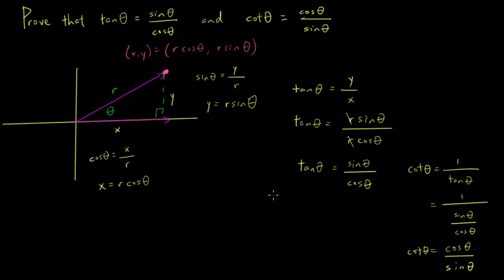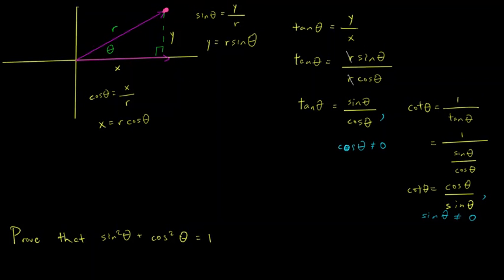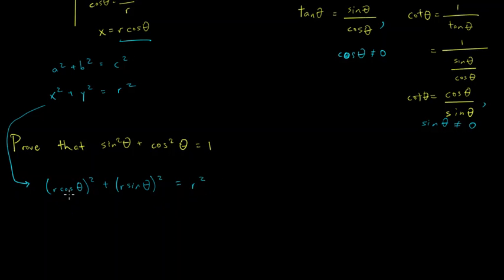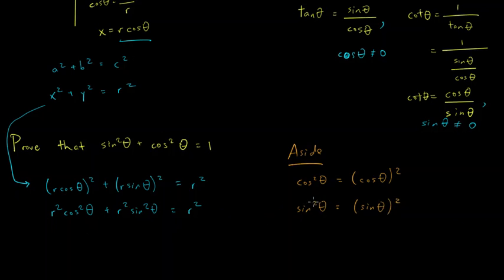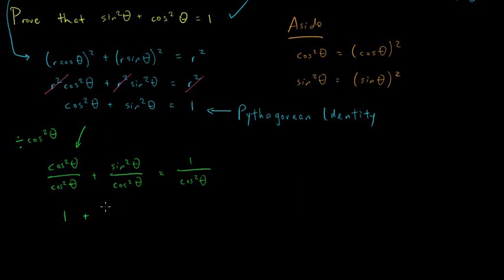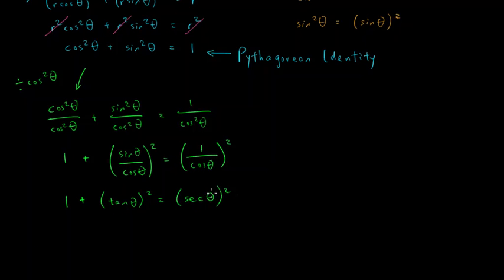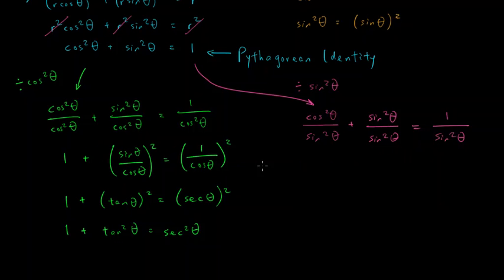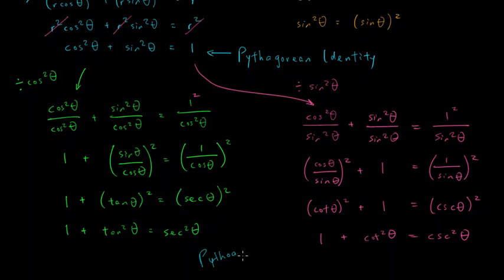Proof | Pythagorean Identities